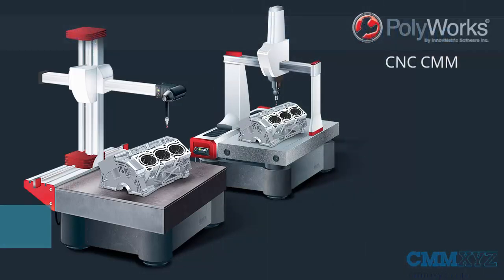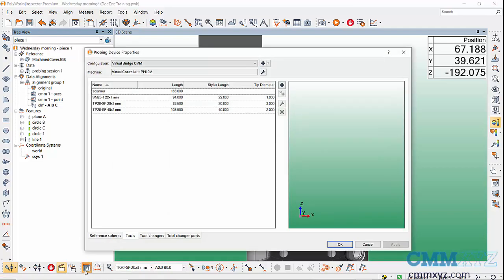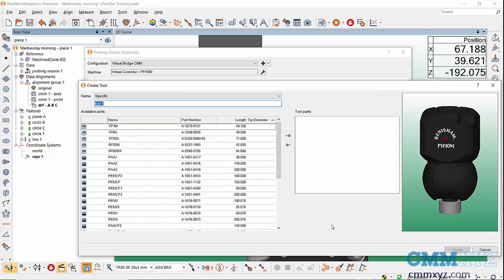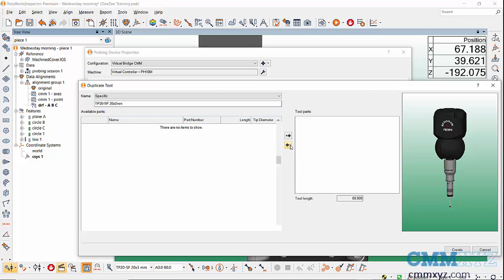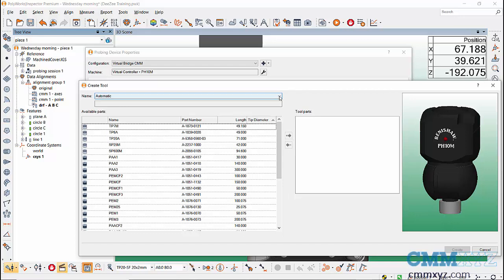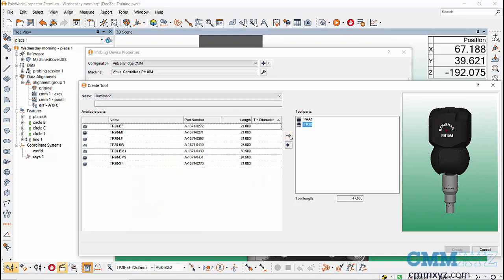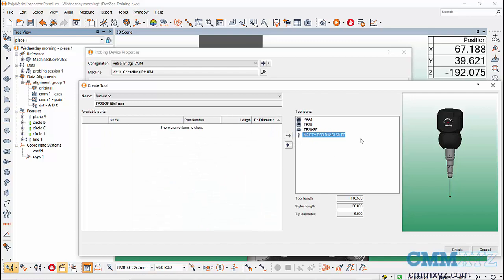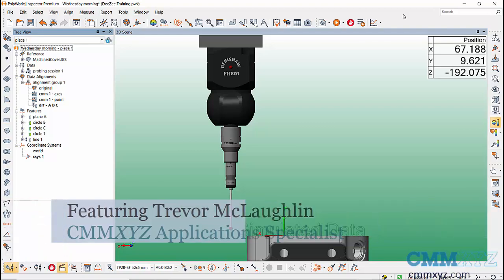Polyworks CMM Probe Building | CMMXYZ Tech Tips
In this video, I'll be taking a look at probe building in the PolyWorks CNC CMM interface. So, you have PolyWorks set up, it's installed, it's up and running on your machine. The first thing you'll need to get a handle on is building probes and calibrating them. So, I'll just show you a few quick tips. PolyWorks has made the layout pretty simple and pretty easy to work with. With just a few simple icons we need to become familiar with. So, if you look down on the bottom toolbar, the first icon we need to press is the probing device properties button. So, we'll give that a click.

In this dialog, we're gonna go to the tools tab, and this is where we build our probes. So, on PolyWorks, probes are referred to as tools, and you can see I've got a few existing builds here. So, what we can do in this dialog is create a new one by pressing the plus button. And then we just have a blank slate with a catalog of components that we add to our build. And you can see it's already recognizing that I have a PH10 Renishaw probe as my probe pad. And then I would just build down from there.

If you are having trouble remembering some of the components, what you can do is create a duplicate of an existing probe build. So, they allow you to do that with this button here. And then we can just rename it to whatever we want it. So, if we wanted to just add a stylus at the bottom like a new stylus but everything else was the same, what we could do is just rename this to say a 20x2 millimeter. And then we can just change the bottom stylus. So, remove that one, and now I'll just add my 2 millimeter tip. You can see it up here. And just hit the add button, and there's our new stylus. So, that's a nice feature. So, I'll go ahead and create that. And now that's added to the list.

Okay. So, let's go through the process of creating a new tool from scratch. So, what we'll do is first is press the plus button to create a tool. And here, we have a choice of naming either automatically or specifics. So, I'll go with automatic because it'll just create the name based on my build, as opposed to specific which would be me choosing the name myself. Okay. So, the first thing we'll add is the PAA1 thread converter. So, you can see it's already selected the PH10M probe head for me. I don't need to find that. The thread converter goes beneath the probe head, and to add that, we're gonna press the add button. Beneath that, we have our TP20 probe body. So, let's go ahead and add that. And beneath that, we have our TP20 module. So, we have the extended force, medium force, and so on. If you're not sure which one to choose, just take a look at your probe module, and it's written right on the side.
So, I'll go with the TP20 standard force, SF, add that to my build. And the last component is our stylus. Now, so you can see these columns are organized by size, length, and so forth. So, I'm just gonna scroll down. I'll just go with 5x50, and add that to build. That's it. So, when we're done with the build, you can see the automatic naming has kicked in, and it's named it for me. So, that would be my recommendation. And then, we hit create to add that to our library. Okay. So, we've done that, let's exit this dialog. And in the main interface on the bottom toolbar, you see a little window where we can select the tool build that we want. Okay. So, that's about it. So, that's probe building in the PolyWorks CMM CNC interface.